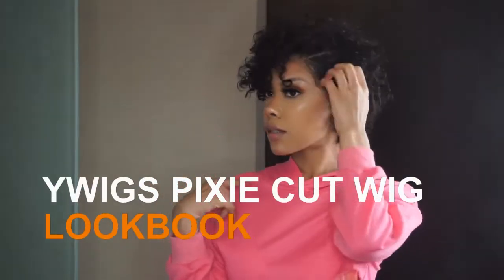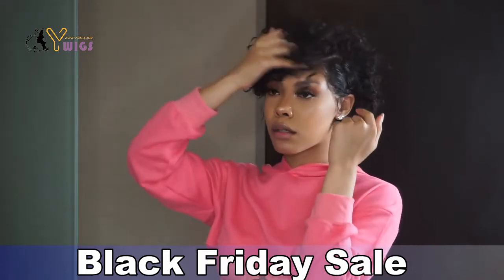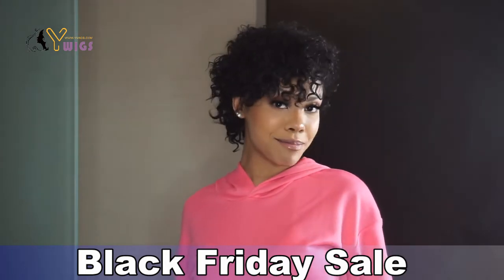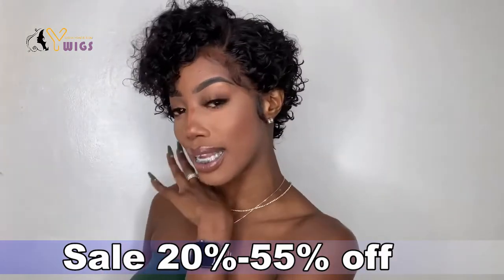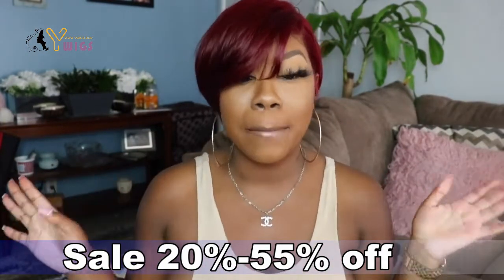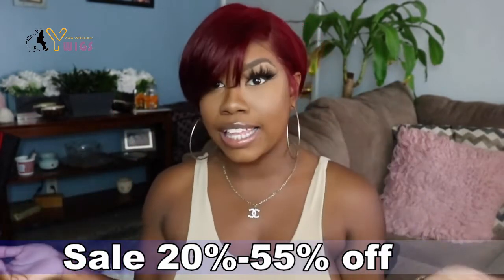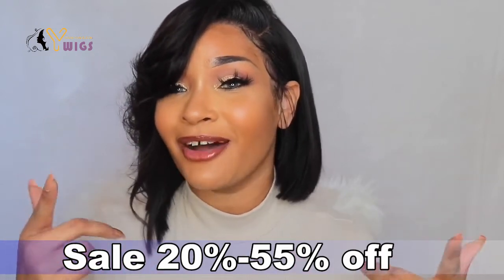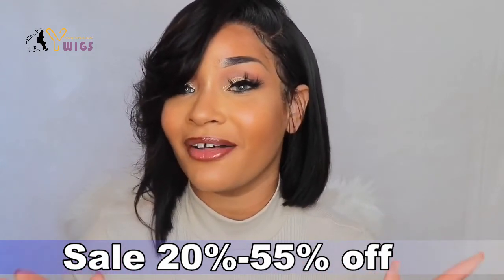YWIGS PIXIE CUT WIGS LOOKBOOK AND BLACK FRIDAY SALE